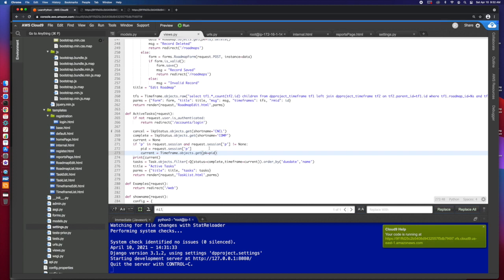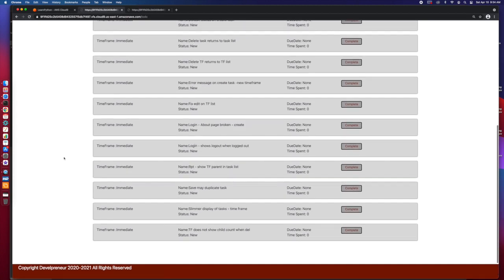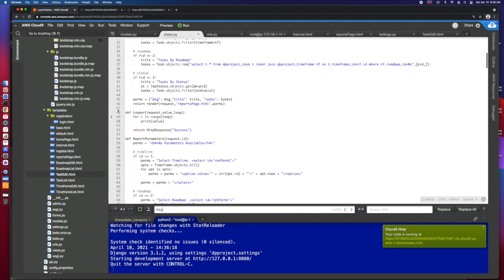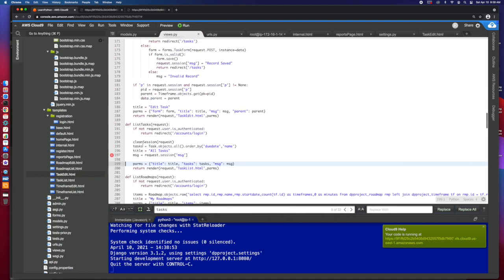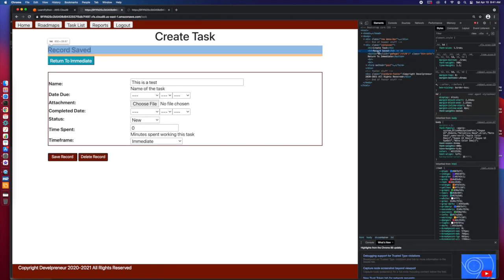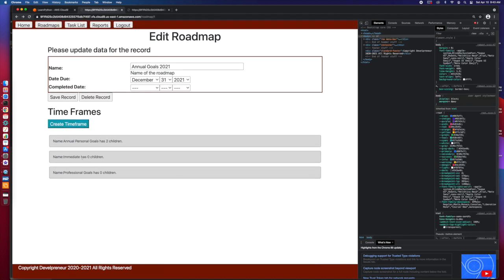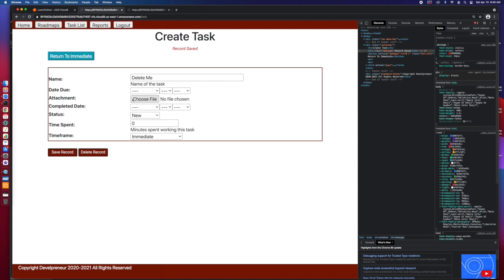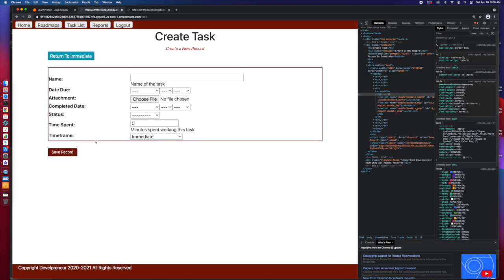Learn Python And Django Day 50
Part III of our walk-through/UAT testing.  We will be testing the application for usability and features to make our experience a productive one.